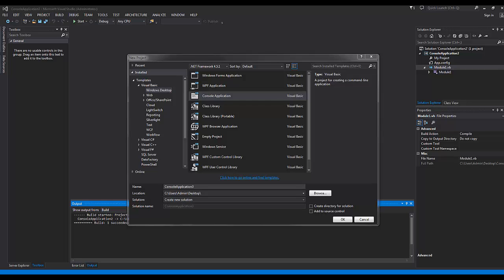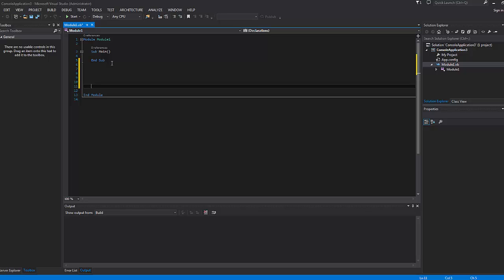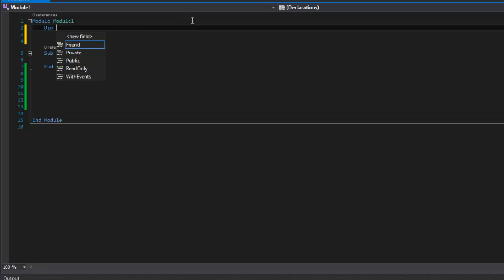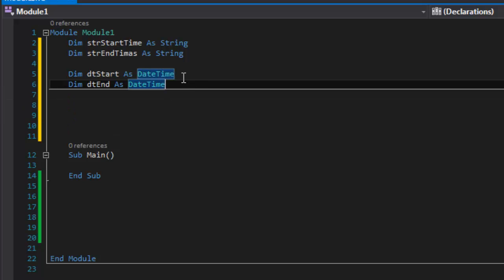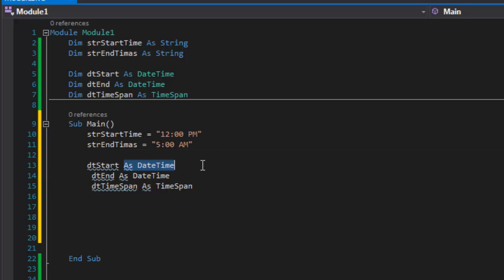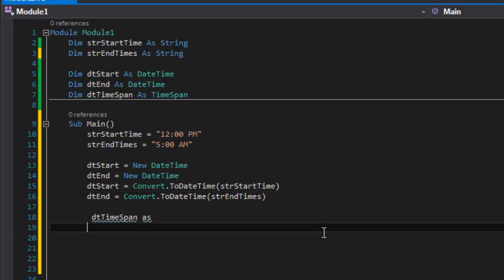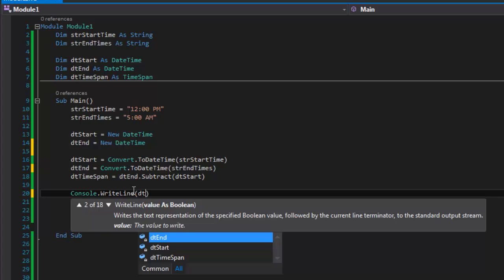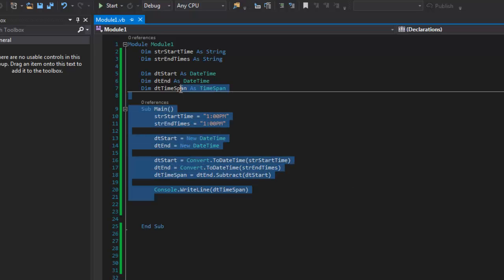VB.NET adding and subtracting Time